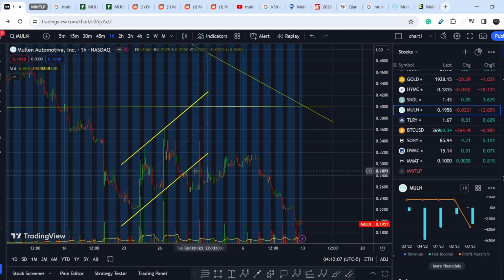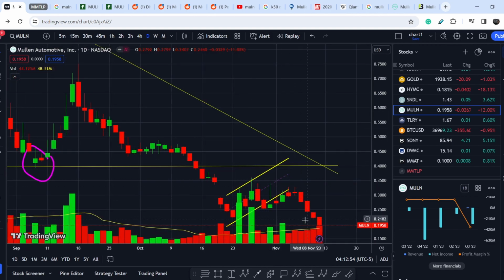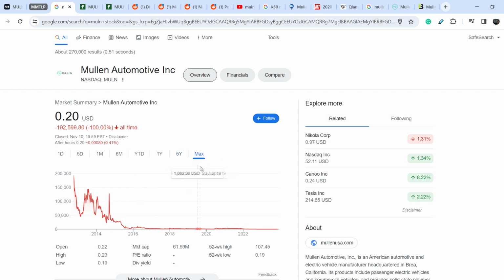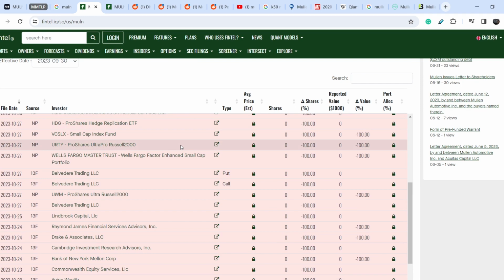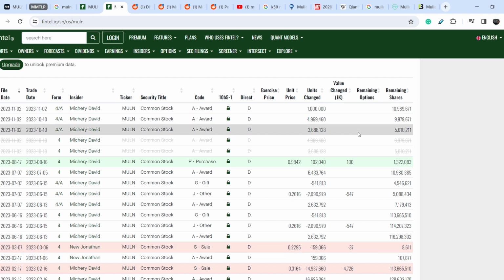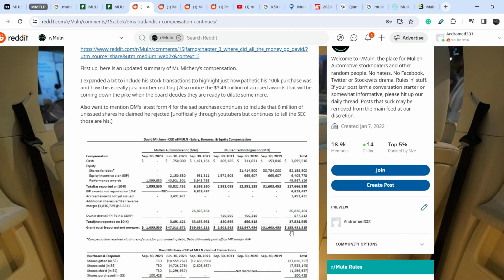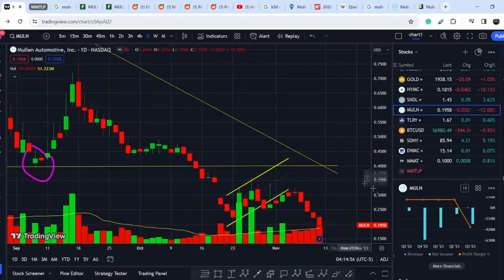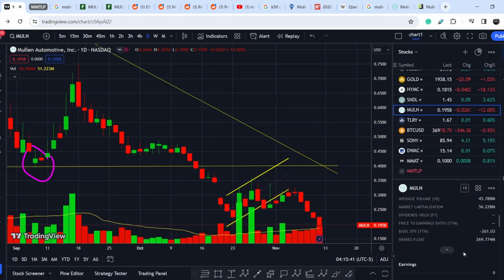MULN: This Is What You Have To Do Before Investing In MULN Stock!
Time codes:
0:00 Intro
0:12 Fundamental Analysis